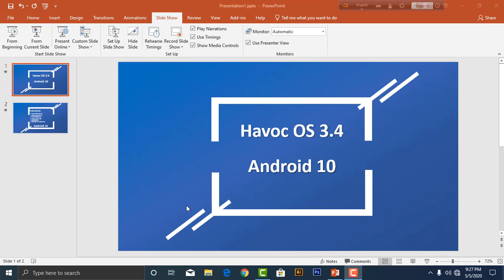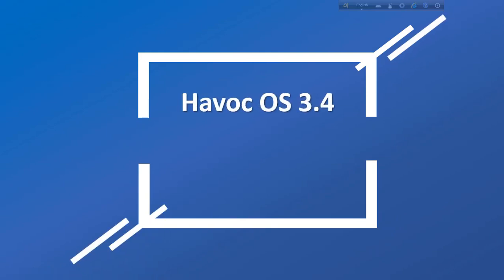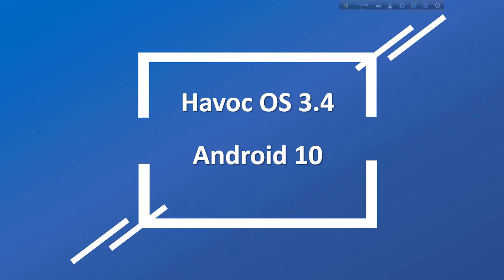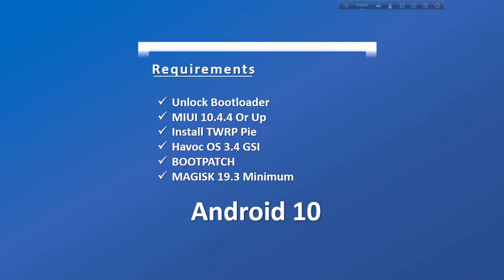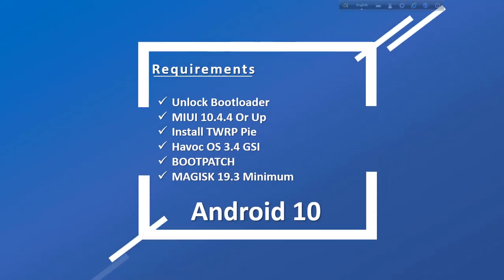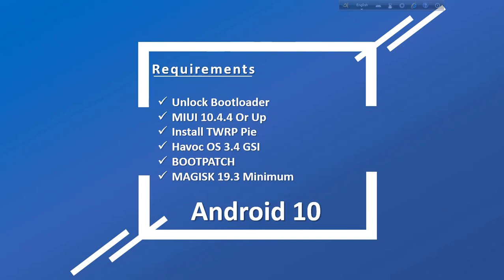Xiaomi Redmi 6a|Havoc Os|Android 10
Hello guys what's up ajke dakhabo kivaba havoc Os xiaomi Redmi 6a ta install korban... really awesome gsi..but something bug but no matter.you must use it.

Havoc Os 3.4 download link

Bootpatch miui pie

How to install gsi Redmi 6a

How to root xiaomi Redmi 6a

Xiaomi Redmi 6a new gsi havoc Os 3.4 Android 10.really awesome ui.